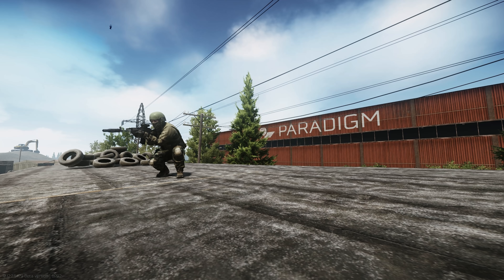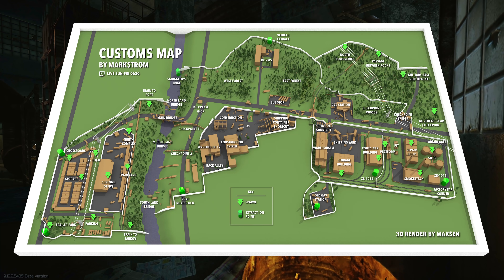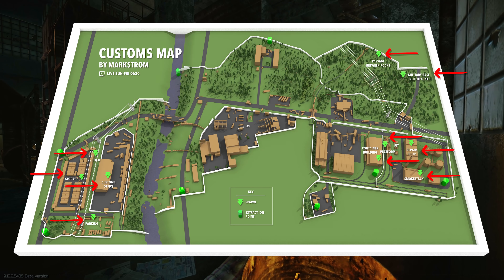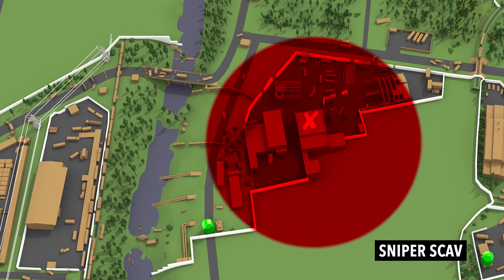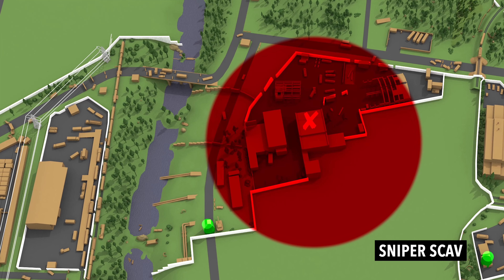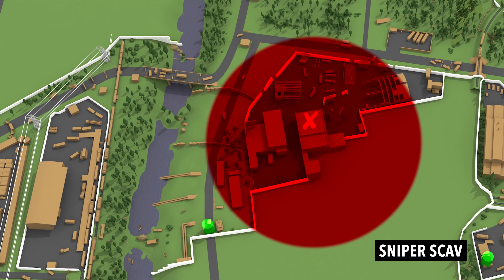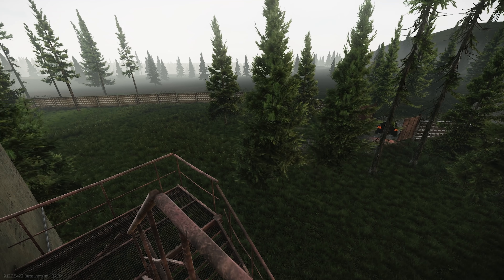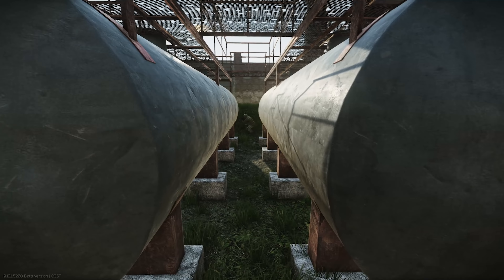Ultimate Customs Spawn & Pathing Guide | Escape from Tarkov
MarkstromTV presents the ultimate Escape from Tarkov customs spawn and pathing guide as the first installation of a new set of escape from tarkov beginners guides for each map during the escape from tarkov 0.12 patch.

Be sure to subscribe to Markstrom so you don't miss Escape from Tarkov guides, gameplay, highlights, news, and tutorials that will make you the best player you can be at escape from tarkov pvp, level up fast, learn how to make money, and be ready for every new eft update.

Spawn Time Tags:
02:15 - Train to Port
02:15 - North Complex
02:15 - Trainyard
02:15 - Train to Tarkov
05:35 - Storage
06:19 - Customs Office
07:15 - Ditch
08:01 - Parking
08:33 - Crossroads
08:55 - Trailer Park
09:33 - North Powerlines
10:12 - Storage Building
11:40 - Military Base Checkpoint
12:02 - Passage Between Rocks
12:30 - Container Building
13:14 - Platform
13:14 - Smokestack
13:14 - Repair Shop, 13:57 - Repair Shop Bonus
14:41 - Northeast Scav Checkpoint
15:02 - Silos

Live every day at 7am EST with Escape From Tarkov Streams